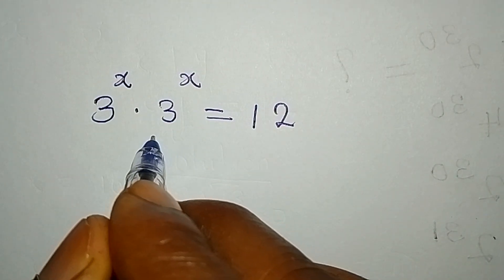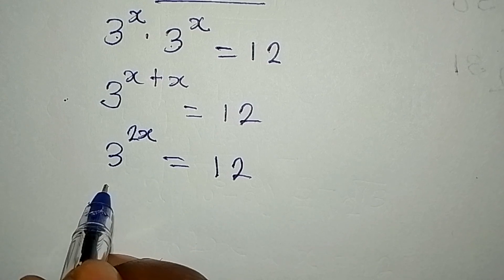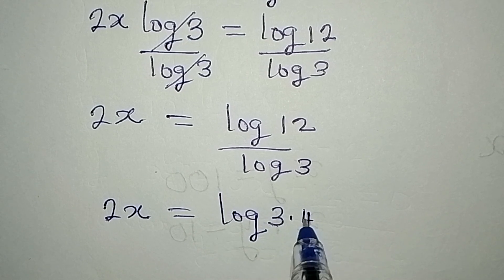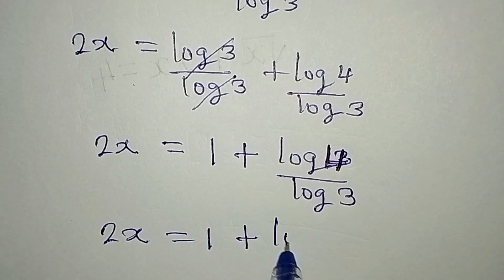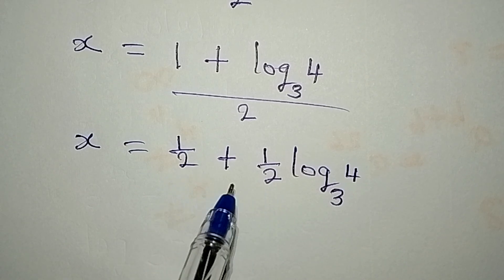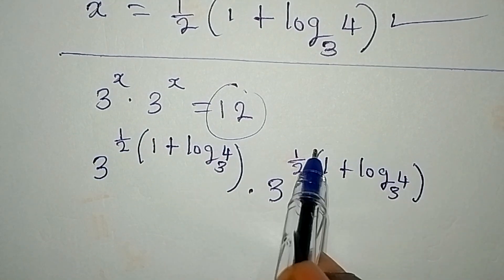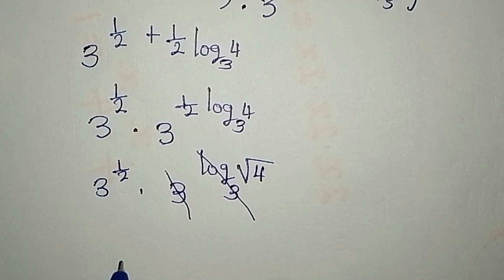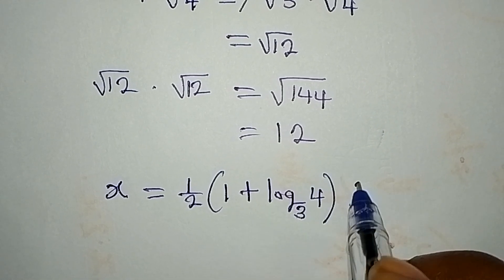Indian | Olympiad Mathematics Challenge | This is beautifully and fully solved.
This is beautifully solved for you guys